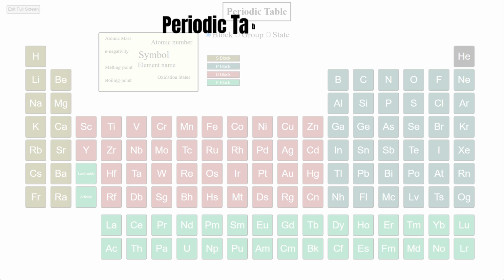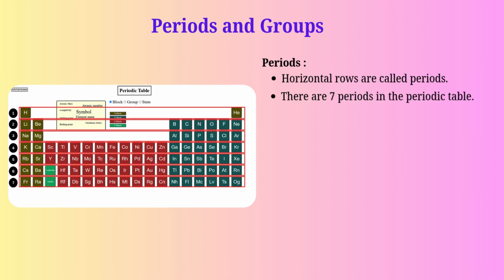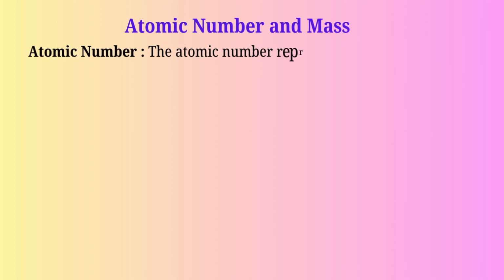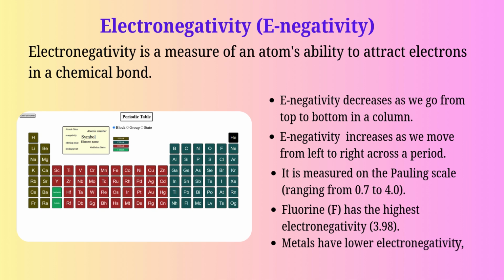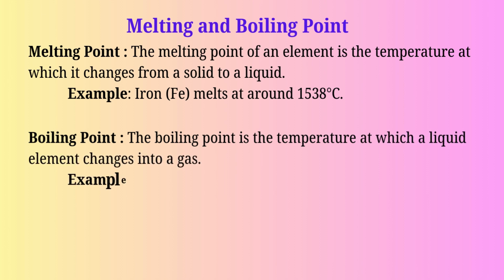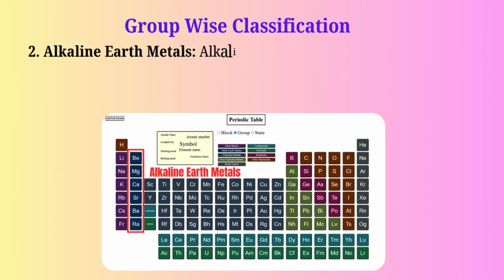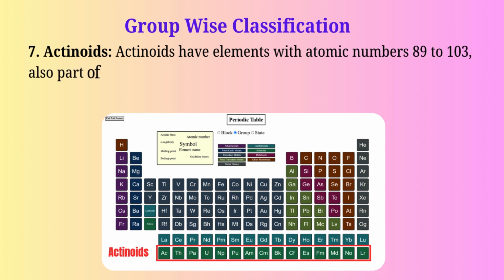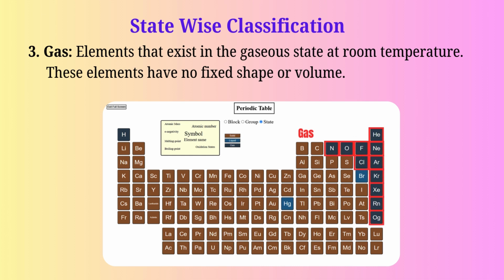Periodic Table || Theory | Key terms | Classifications